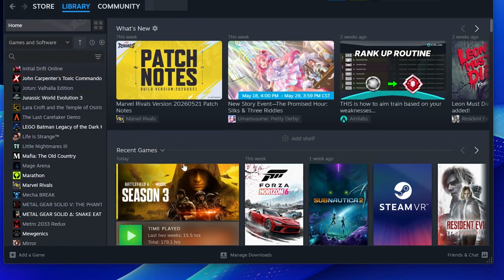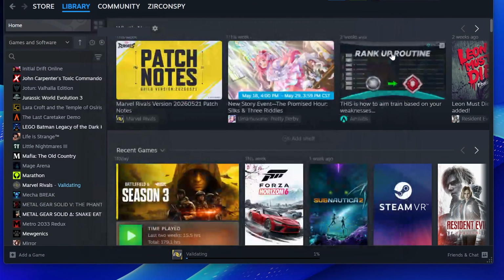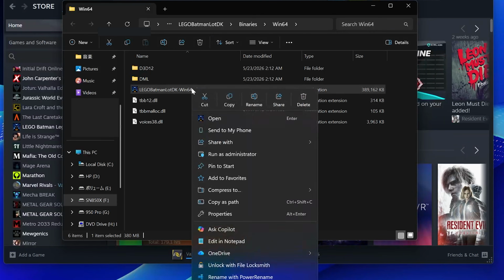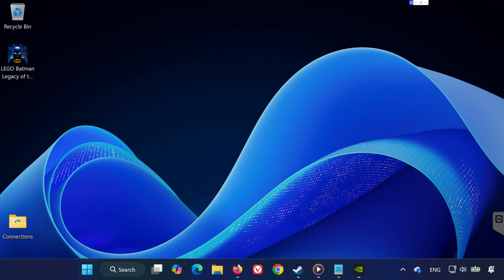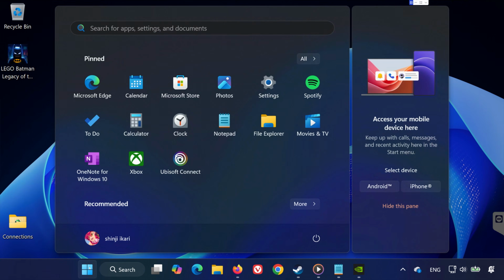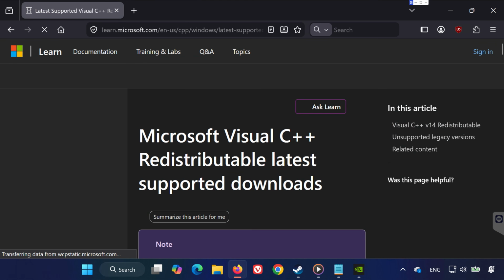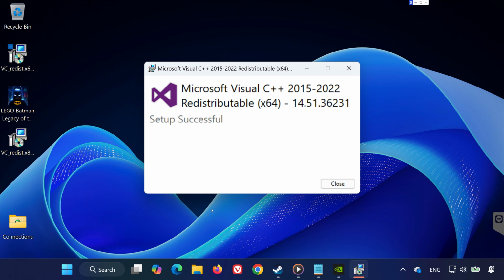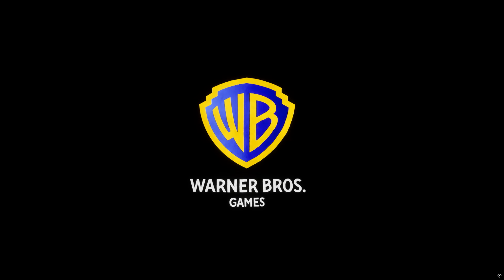Lego Batman Legacy of the Dark Knight Not Launching/Crashing/Black Screen/Not Loading Steam PC FIX🎮🔥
Is Lego Batman Legacy of the Dark Knight not launching or crashing on your PC?
Don’t worry — in this video, I’ll show you step-by-step solutions to fix the issue and get your game running again.

Chapters:
0:00 - Intro
0:11 - Solution 1
0:34 - Solution 2
1:08 - Solution 3
1:27 - Solution 4
1:42 - Solution 5
2:24 - Outro